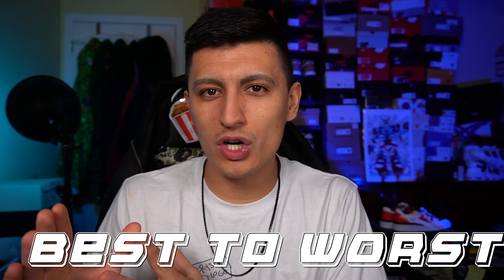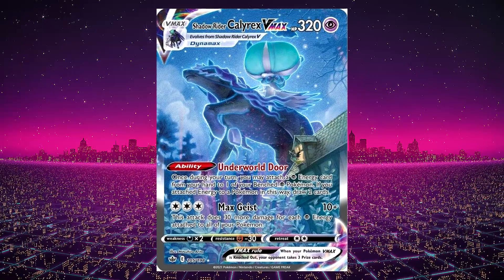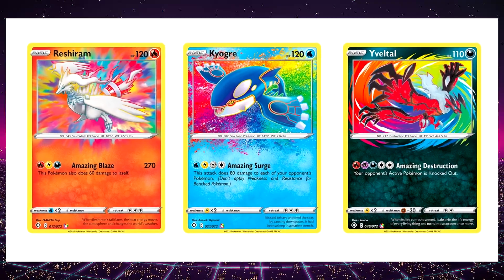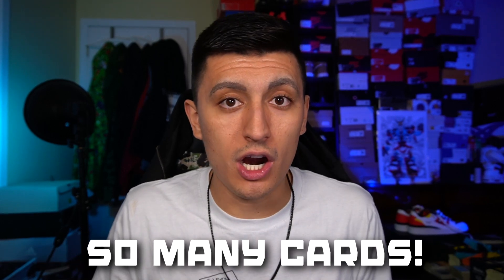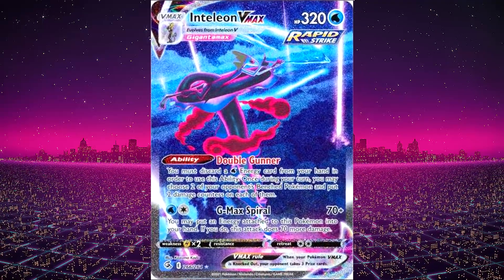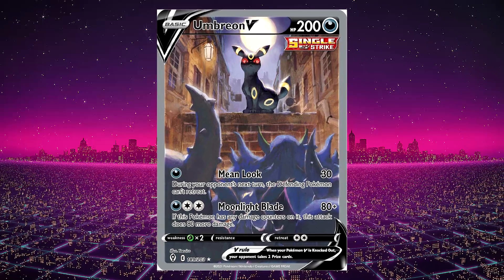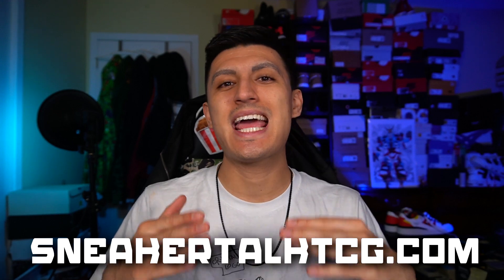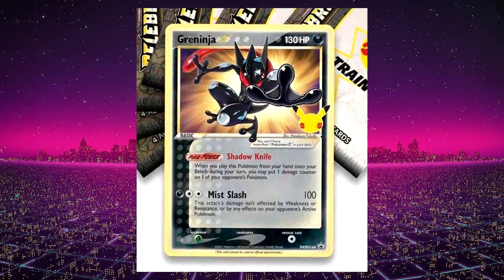BEST and WORST MODERN POKEMON SETS + Favorite Pokemon Cards!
Today we're ranking the best and worst modern Pokemon card sets! From Evolving Skies to battle styles and everything in between! Which Pokemon TCG sets do you like the most?

Social Media!